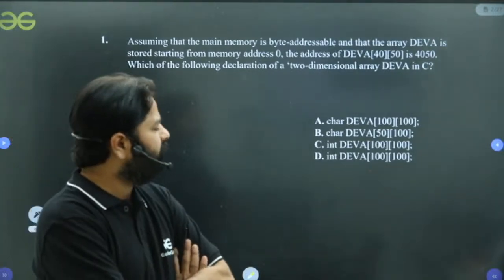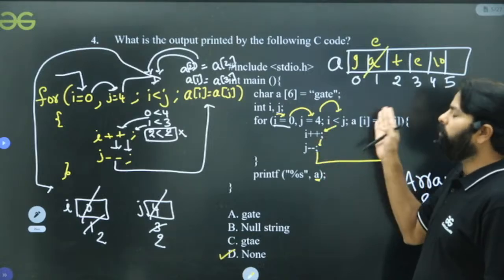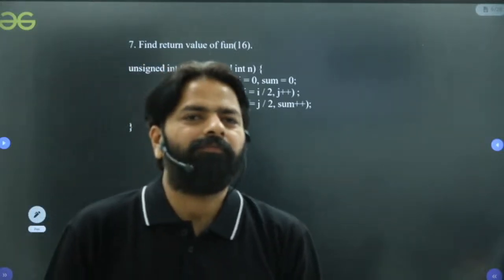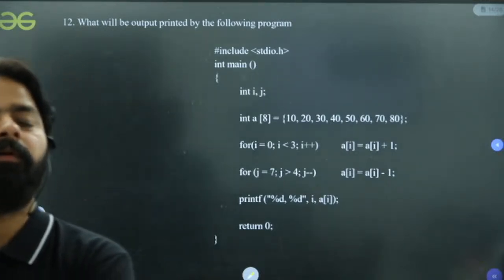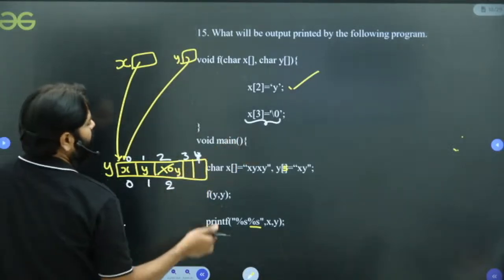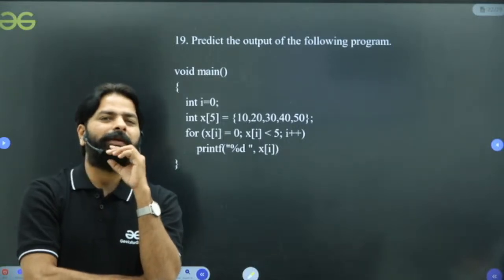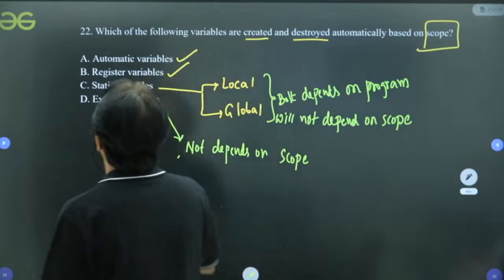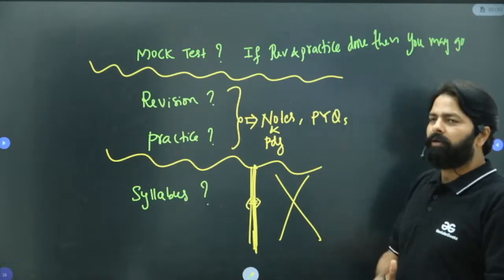C PROG Most Anticipated Problems You Can't Miss If You Want to Succeed💪🚀 | Deva Sir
Join Deva Sir as he walks you through the most anticipated algorithmic problems that you must master to succeed in coding interviews and competitive programming! Whether you’re a beginner or an experienced coder, this video will break down essential algorithmic challenges, problem-solving techniques, and strategies to help you tackle even the most difficult problems with confidence.